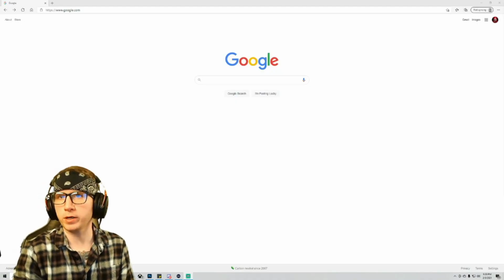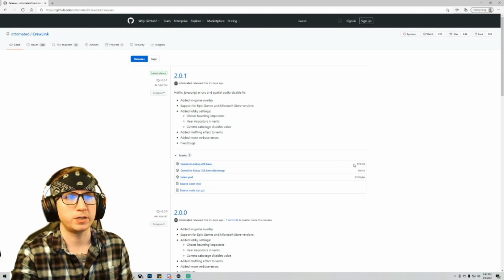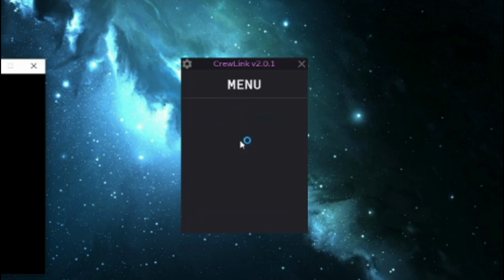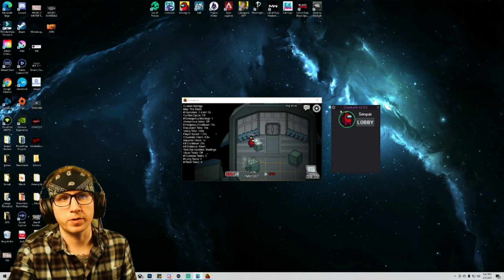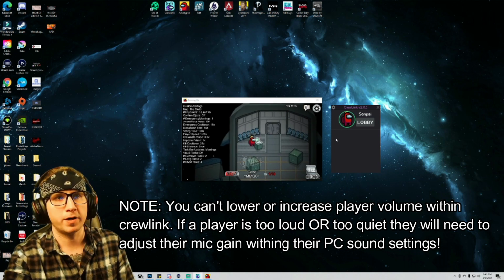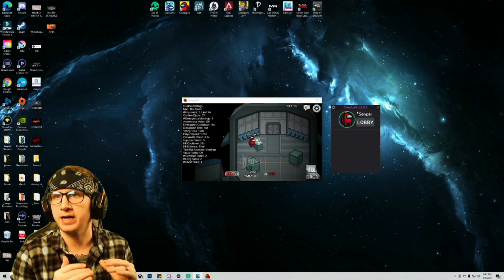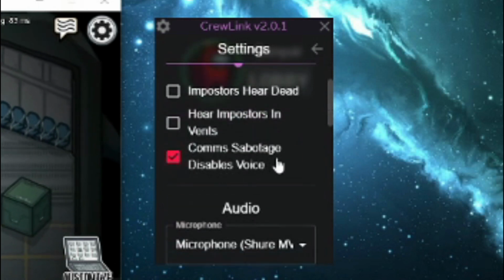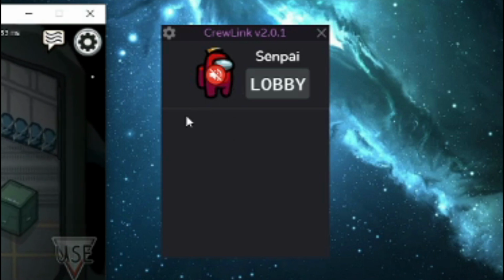AMONG US PROXIMITY CHAT! How to use AND install the newest version of Crewlink in 2021! (PC)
In this video:
A quick and easy tutorial highlighting how to set up and install "Crewlink" proximity chat for Among Us!